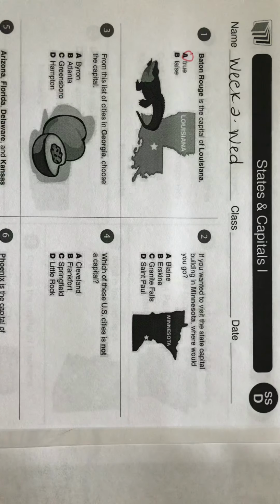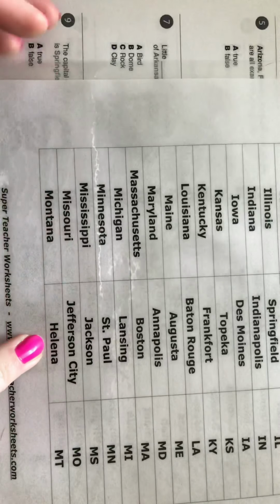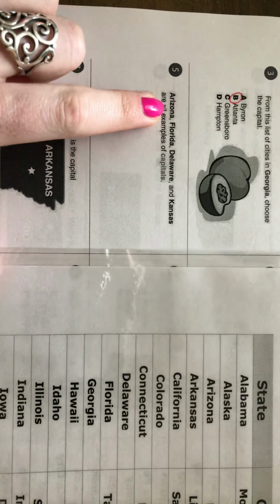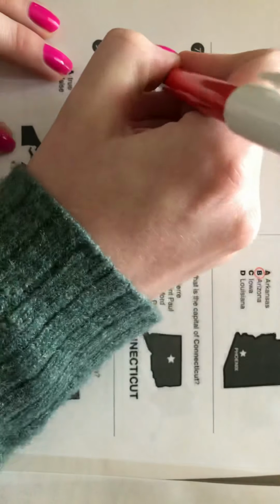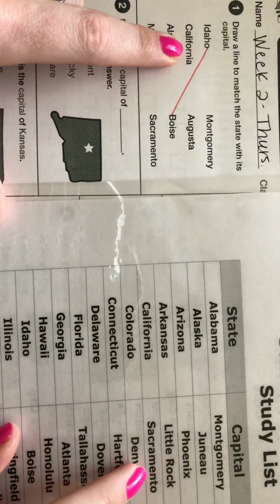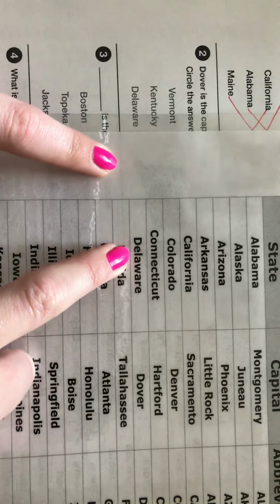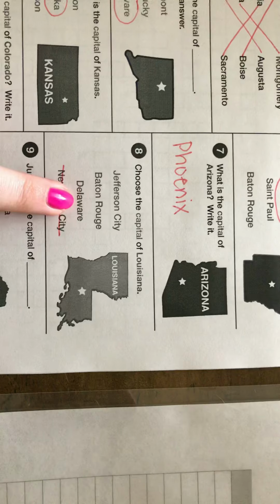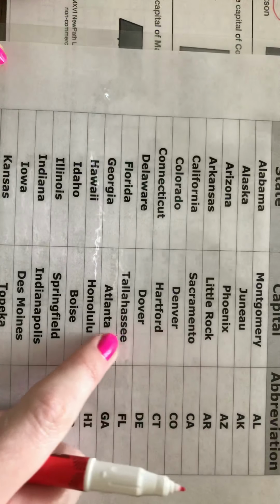Week 2 Social Studies (Wednesday and Thursday)